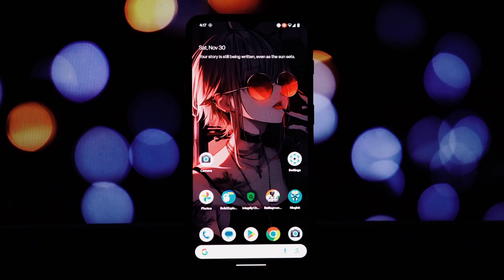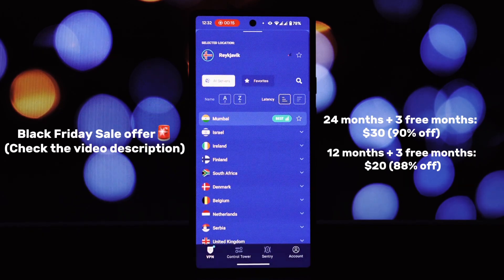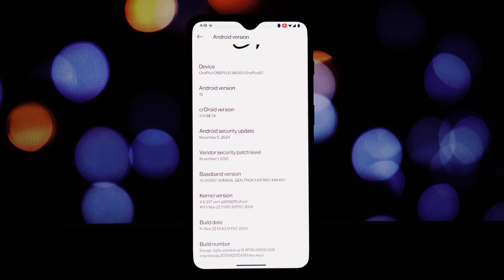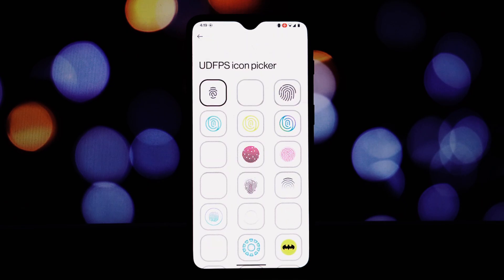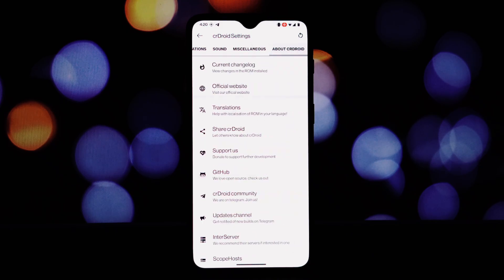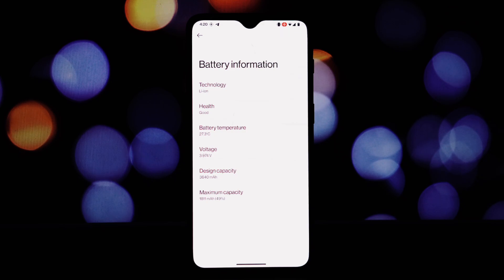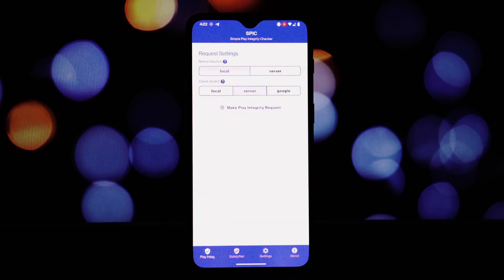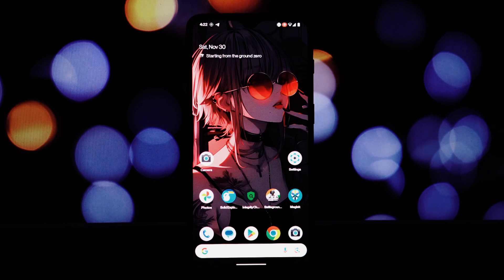OnePlus 6T CrDroid V11 Android 15: Geekbench Scores, Customisations, Performance, and Battery Life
Unlock the full potential of your OnePlus 6T with CRDroid Android 15!

In this video, we dive deep into the world of custom ROMs and explore the exciting features and customization options offered by CRDroid for the OnePlus 6T.

I'm excited to share that we’re running a PrivadoVPN Black Friday deal

Don't miss out on this incredible ROM! Watch the video now and take your OnePlus 6T to the next level.